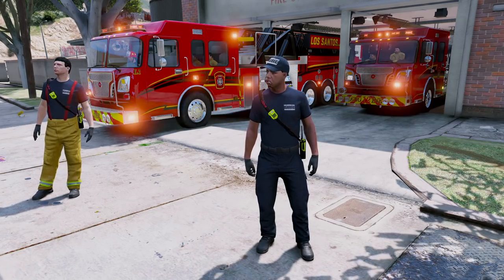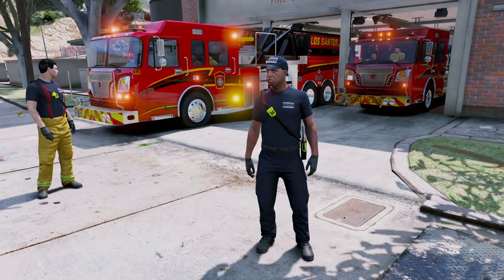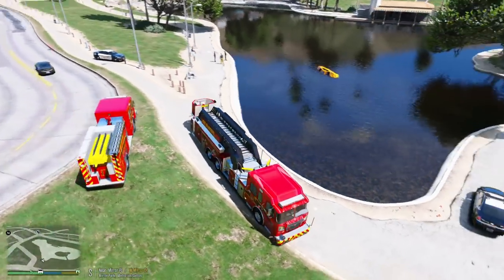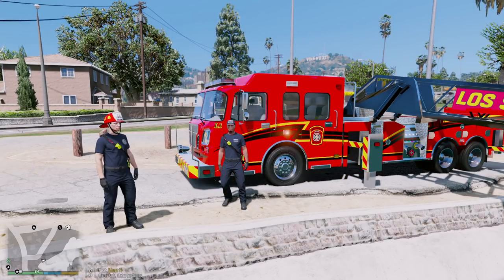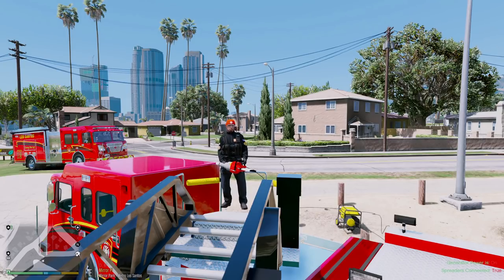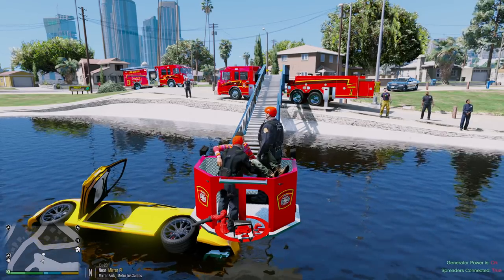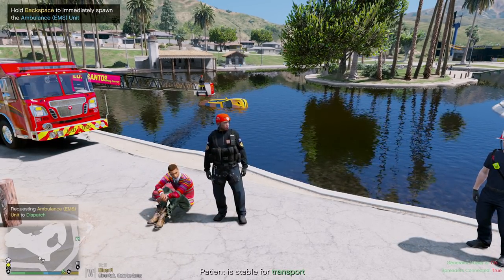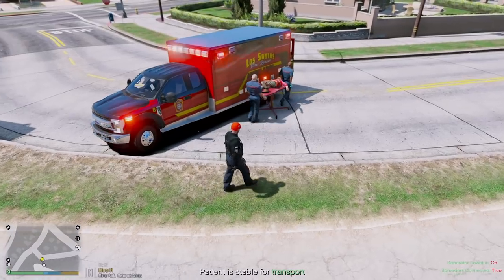GTA 5 Firefighter Mod Tower Ladder Bucket Rescues Car Into Water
GTA 5 Firefighter Mod. Tower Ladder Bucket Rescues Victim Trapped In A Car Underwater.  New Spartan Gladiator Evolution Firetruck Pack & Fire Callouts Beta For Grand Theft Auto V LSPDFR Mod.